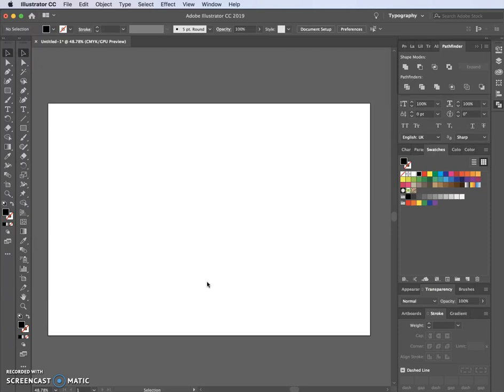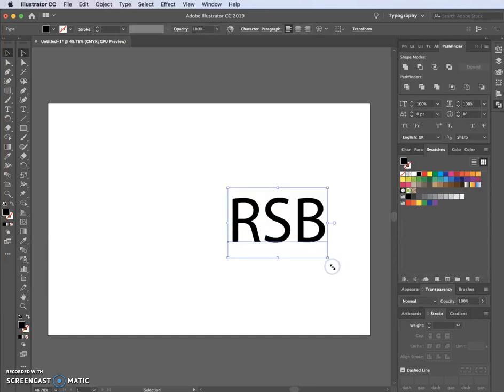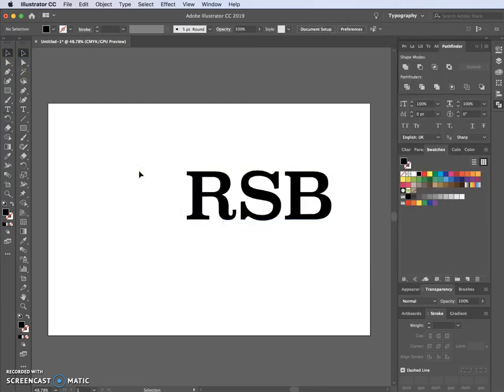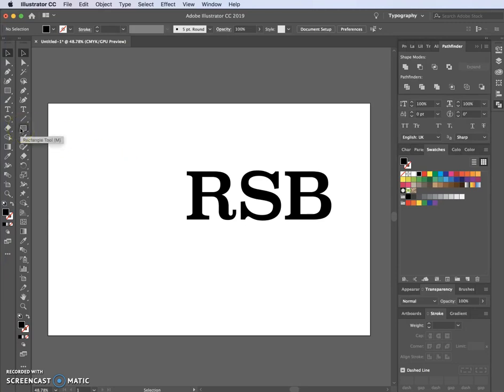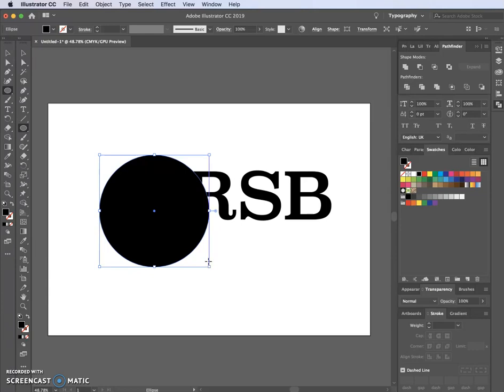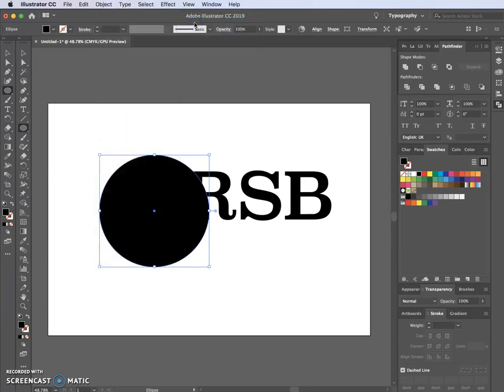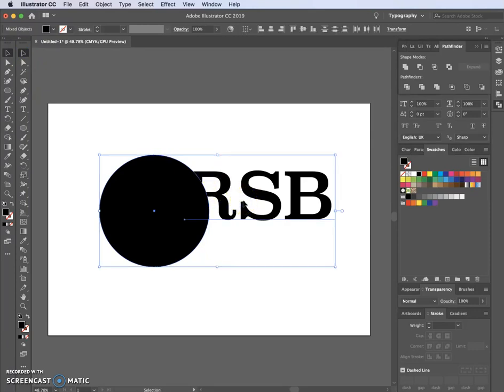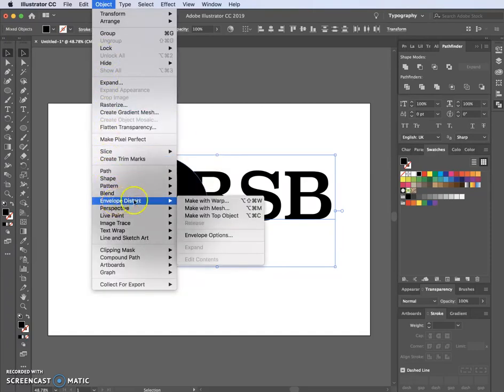Envelope Distort tool Illustrator Demo - Ruth Bartley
In this video, I will be demonstrating how to use the Envelope Distort tool to combine letters with shapes in Adobe Illustrator, which can be used to create logos or other typographic work.

Starting with a new document in Illustrator, go to the menu on the left of the screen and click on the type tool. Click anywhere on the page and then type in the letters you would like to use. For this demo, I will be using my own initials so RSB. (To make this bigger so its easier to see, click and drag one of the corner anchor points whilst holding shift to keep the proportions the same.)

To change the typeface, highlight the letters and then go to the font menu on the top bar and select the one you want to use.

Once you are happy with your font choice, go to the rectangle tool, again on the left menu. For this example, I want to use the ellipse tool so to access this, you need to hold down the mouse and then select ellipse from the pop up menu.

On the page, click and drag the mouse to draw an ellipse. Hold down shift at the same time to create a perfect circle. Make sure the circle is on top of the text, if not then go to the object menu at the top of the screen, then arrange, bring to front.

Then select both the circle and the letters by holding down shift and clicking on both. Go to object, envelope distort and then make with top object. And that’s it.

Follow the same process for any shape you make.